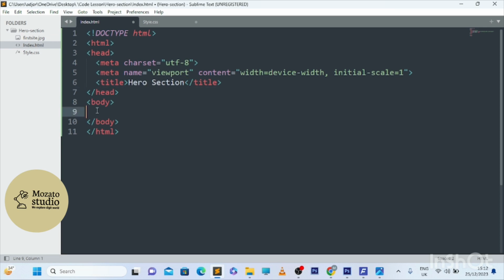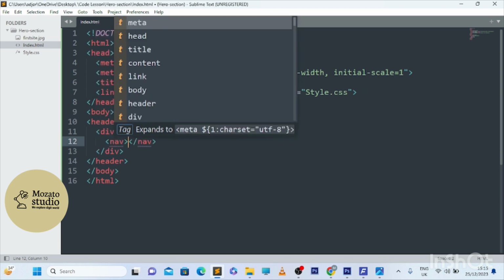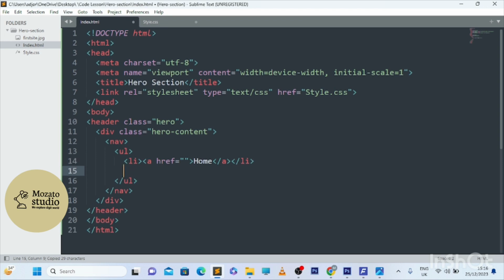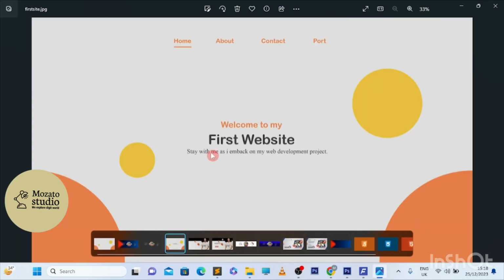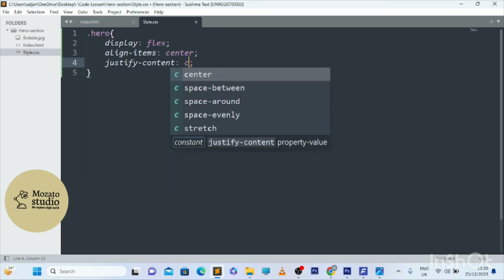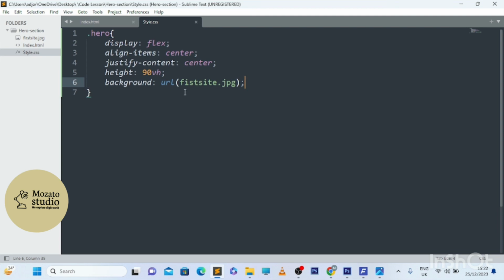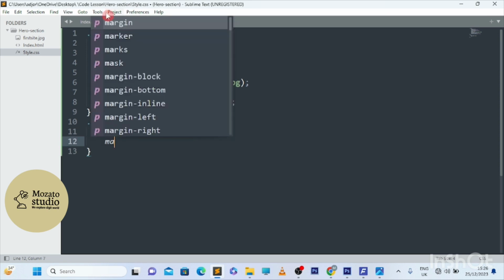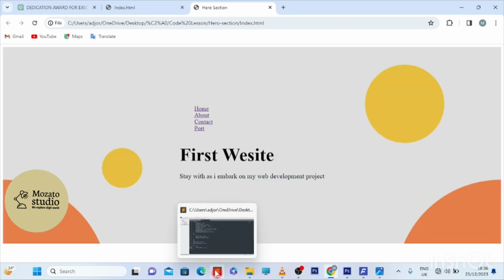HOW TO CREATE A HERO SECTION FOR YOUR WEBSITE USING HTML AND CSS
This tutorial is to help front end beginners to create their own site
Thanks